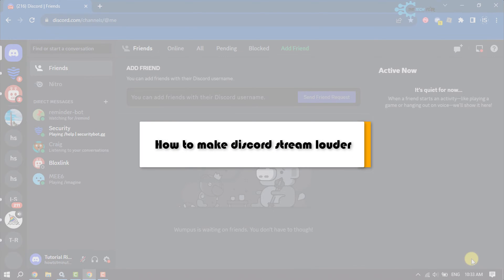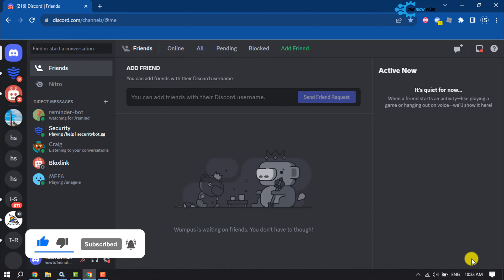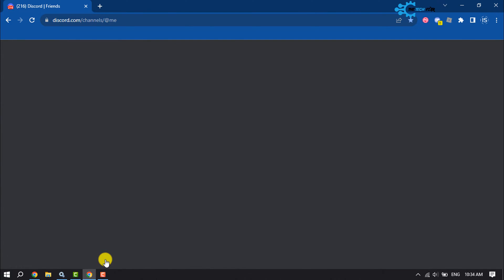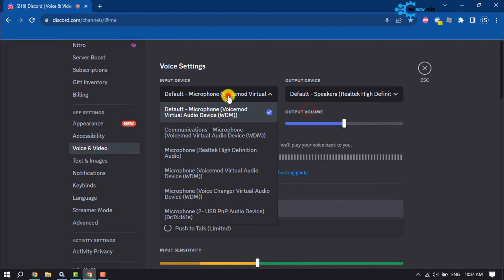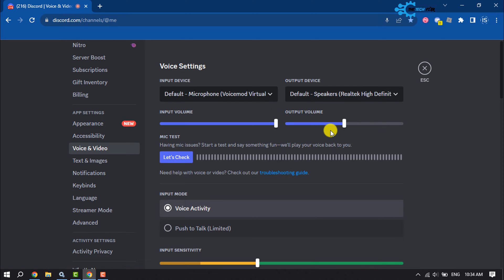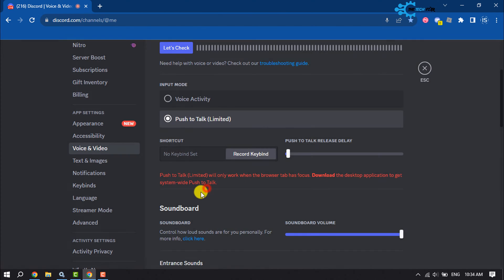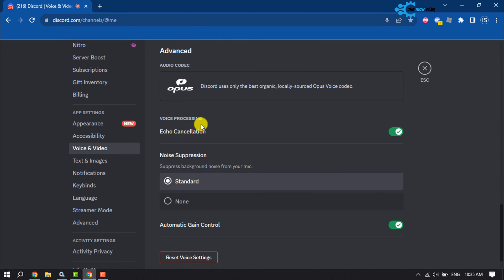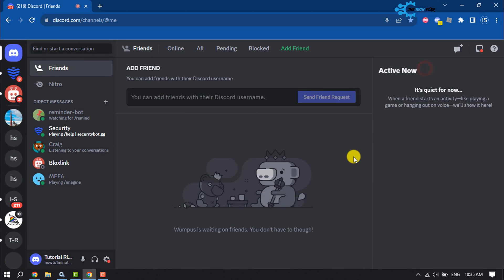How to make discord stream louder 2023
How To Make Discord Stream Louder: To make Discord stream louder, you can adjust audio settings, use a volume booster, or adjust individual user volumes.